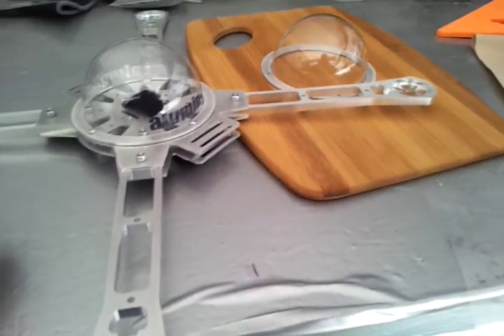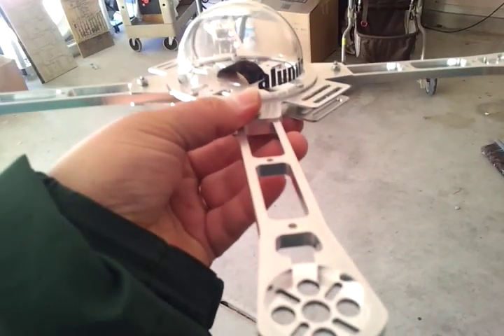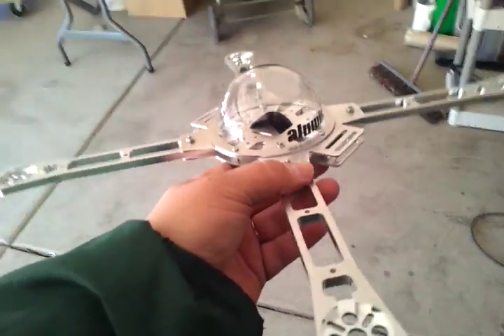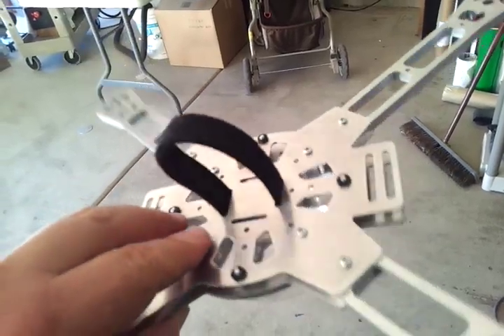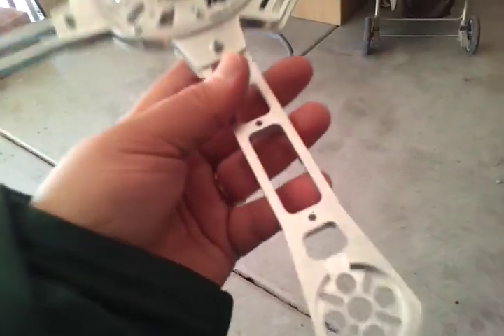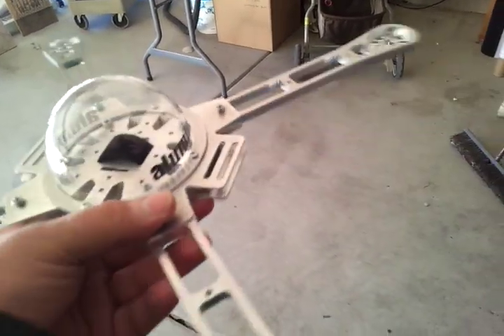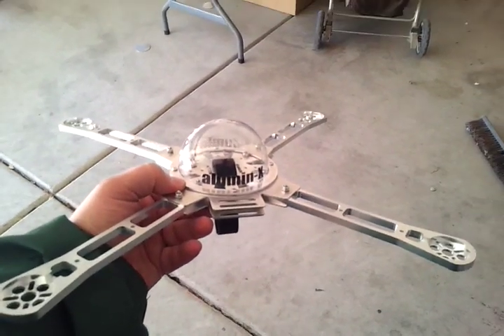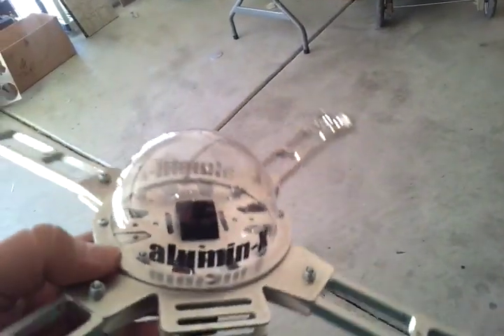NEW alumin-X qudcopter frame( FINAL )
I introduce to you my new quadcopter iconic-x line of frames
"alumin-X" quadcopter frame.
I design and make these frames by myself
just under 17" motor to motor
can use any prop up to 10"
12amp esc can be mounted inside dome area and will fit for a clean build.
3s or 4s battery packs.
my machine and all materials i used to make my frames are boguht from within the USA
AND NO i do NOT drive a honda lol
all 6061 aluminum
center plates and dome ring = .062" thick
arms = .250"